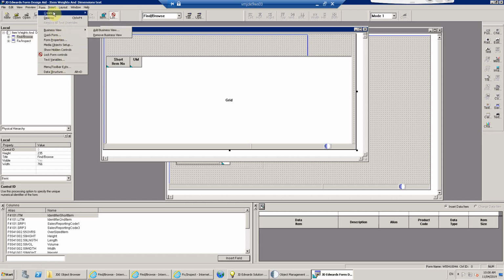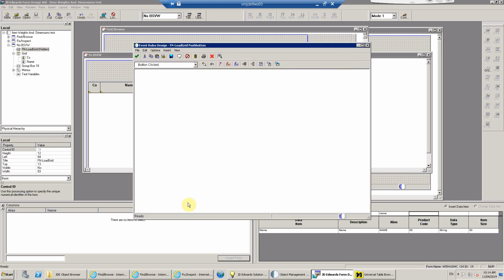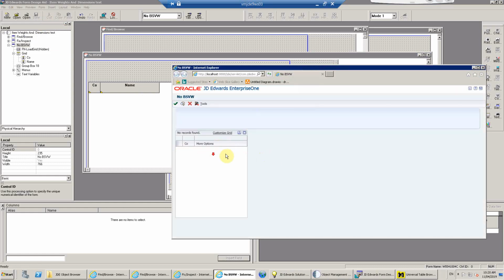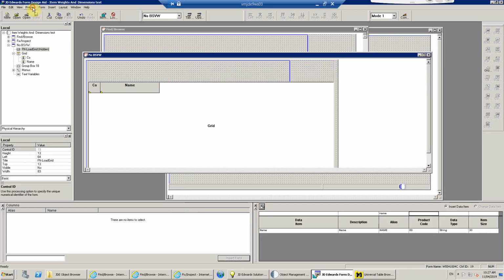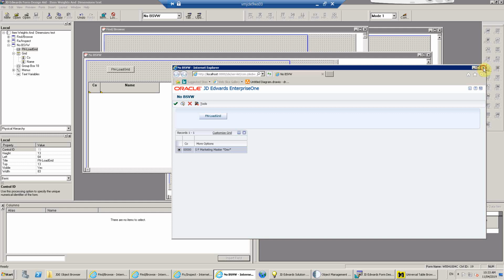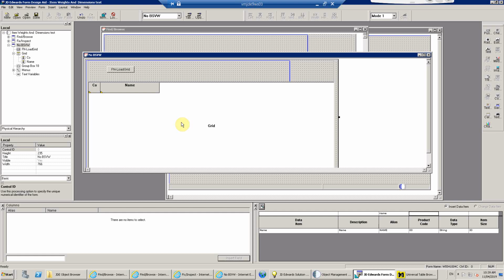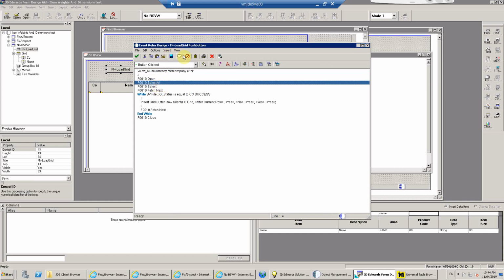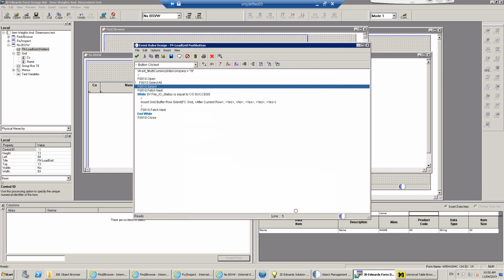JDE Training 9 Grid Buffer Looping Through Tables And Button Functions